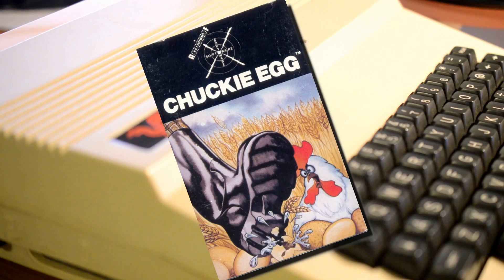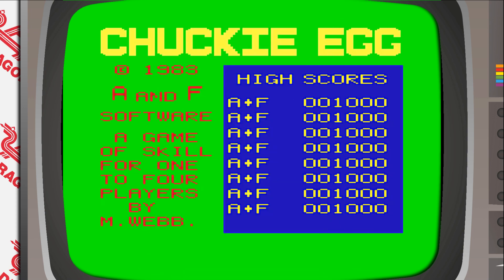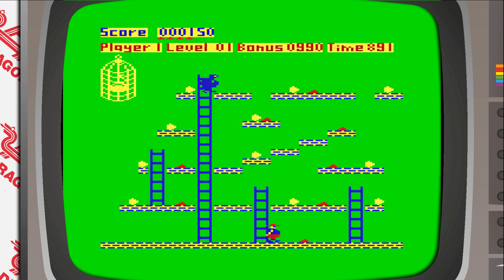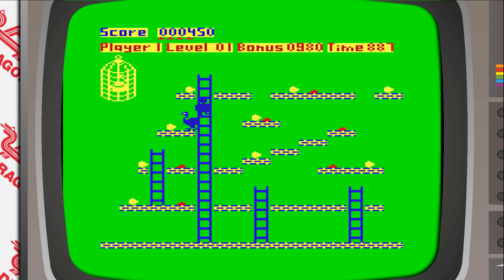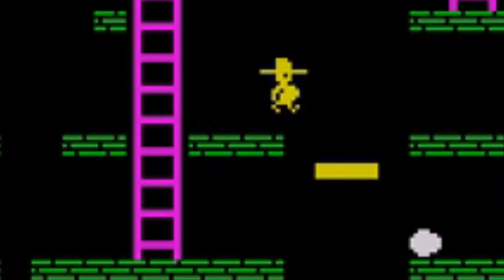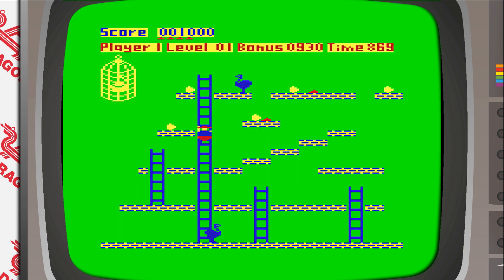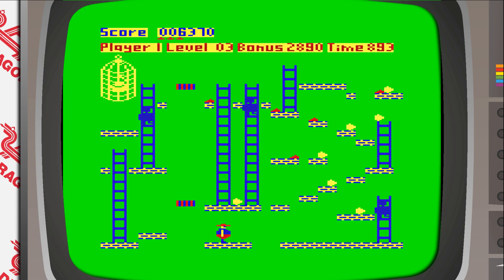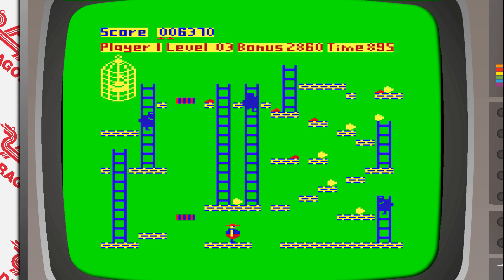Chuckie Egg Dragon 32 [1 Minute Review] | Nostalgia Nerd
Chuckie Egg is an 8 bit classic, but many don't realise that along with the BBC Micro and ZX Spectrum, the Dragon 32 was host to the first batch of releases. Probably due to the systems obscurity when compared to Acorn's and Sinclair's better faring models. Playing as "Hen House Harry", your job is to collect eggs and progress through levels, where you face an ever increasing challenge with the dreaded "Duck" being released after the first 8 levels are completed. It's a great game, and one of the best on the Dragon hardware.

✊Support Me! ✊